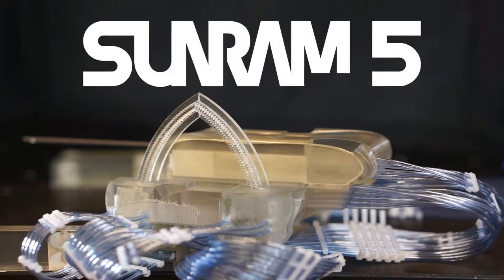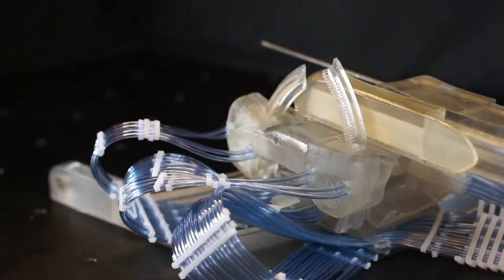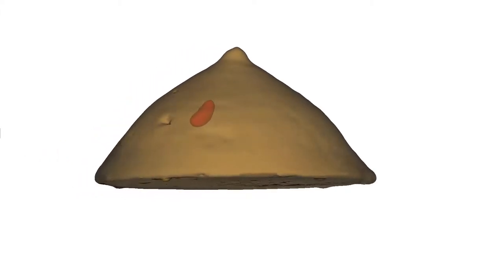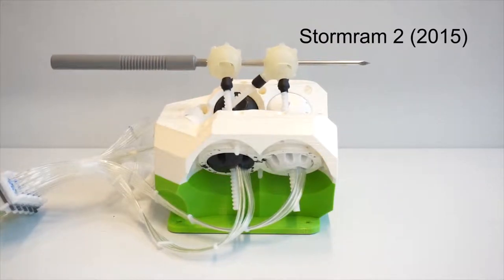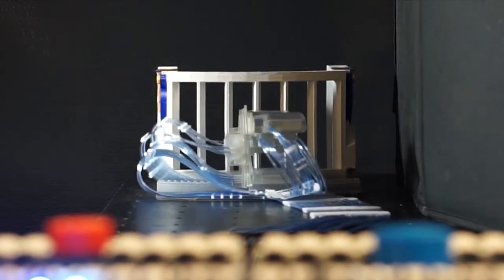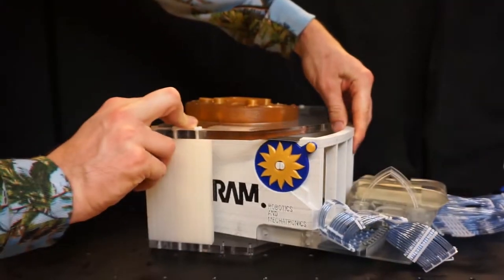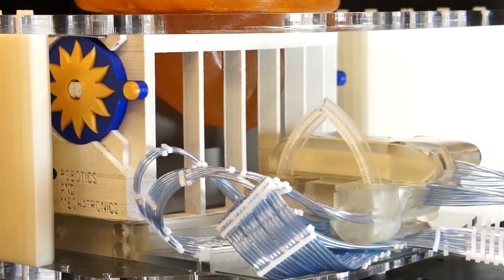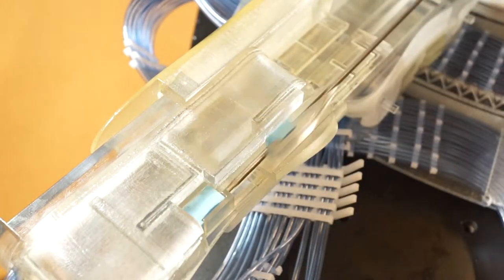Sunram 5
An MR safe robotic system for breast biopsy